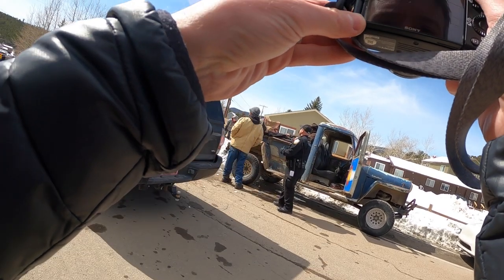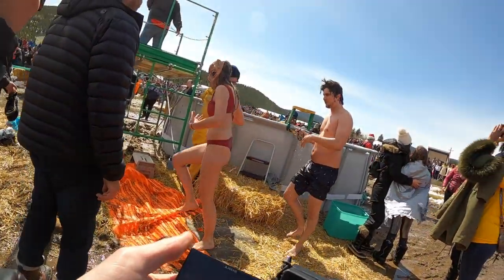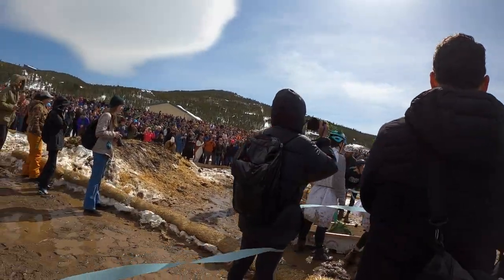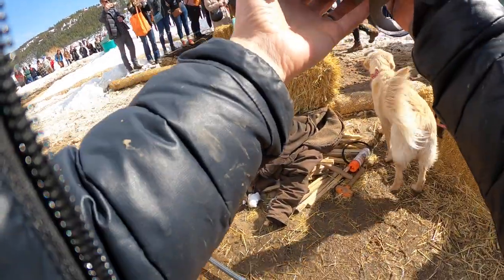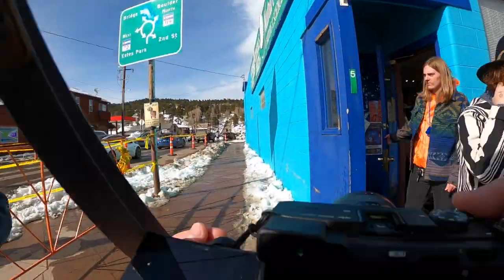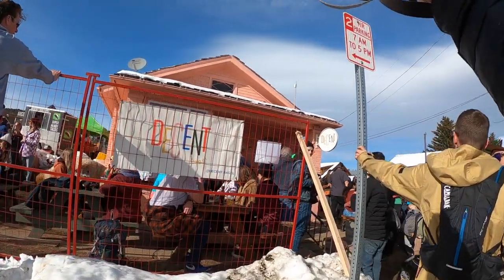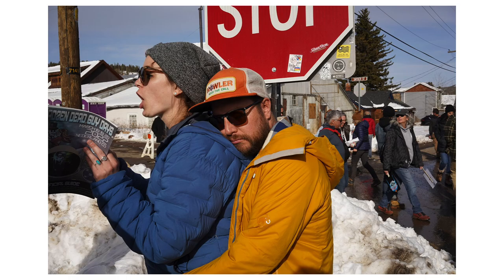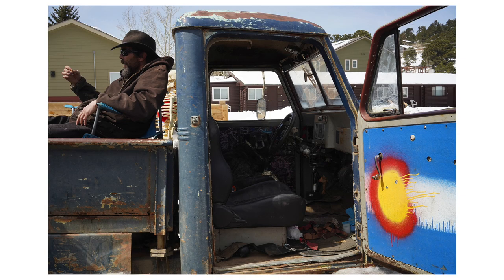Sony A7C is A Great Street Photography Camera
Street Photography Camera
2nd Camera - (Similar)
My Tripod
How I Attach my GoPro
The Camera I Talk Into (go for something cheaper unless you are a working pro)
The Lens I Talk Into
Street EDC Sling Bag
Sound Recorder
Lav Mic